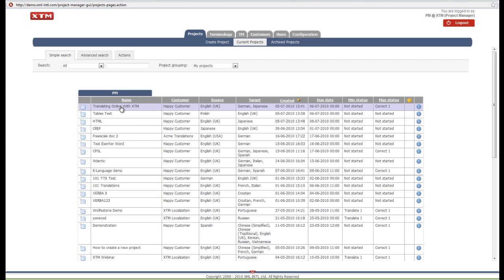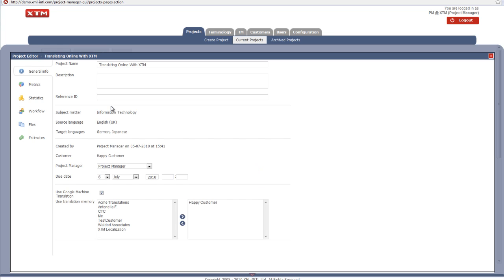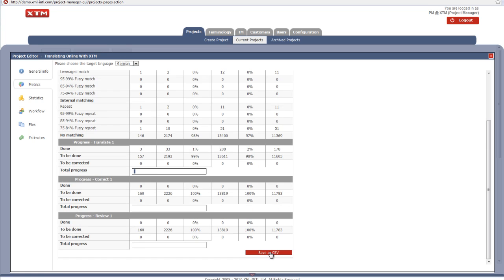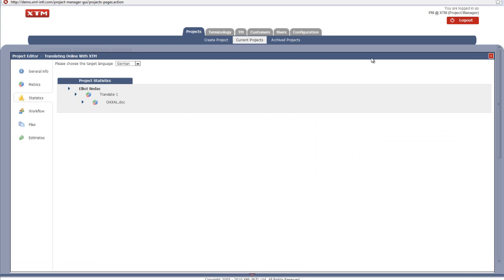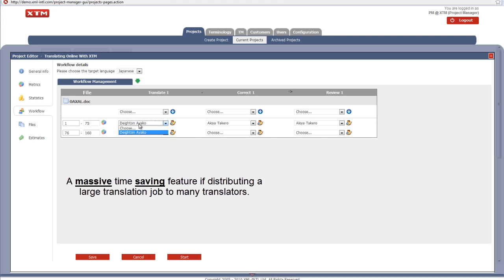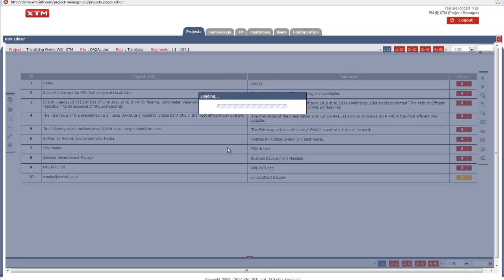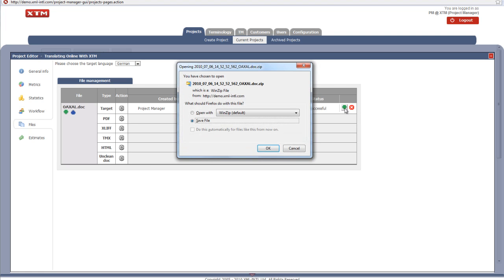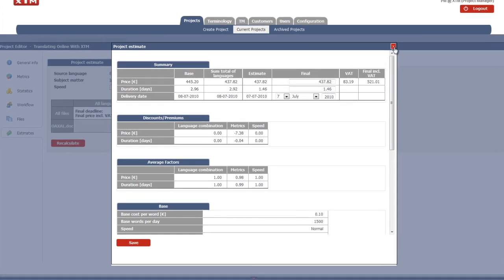XTM Project Editor Overview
See all the powerful functionality of our Project Editor. Presented by Elliot Nedas.